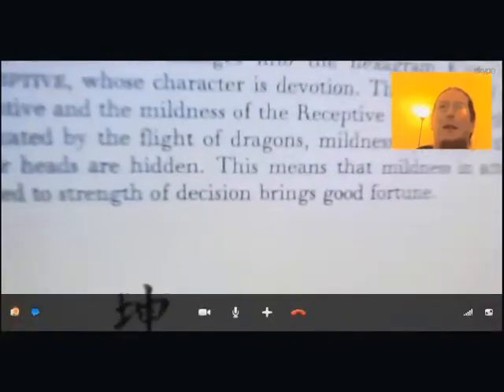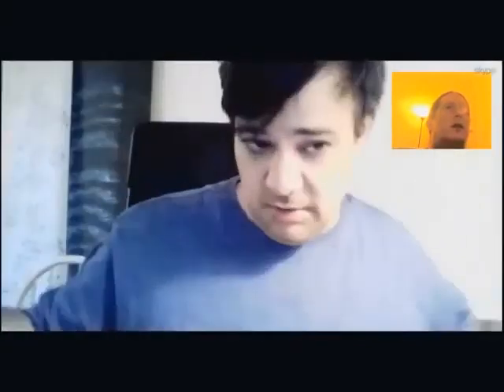2013 07 21 Maggot on Call Me Maggot 010 21st July 2013 With Live Video